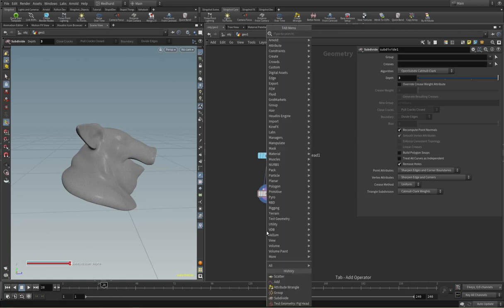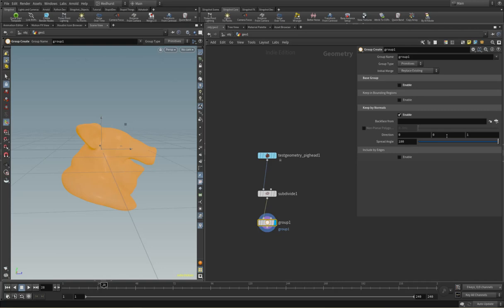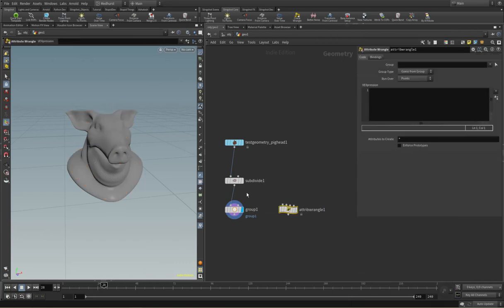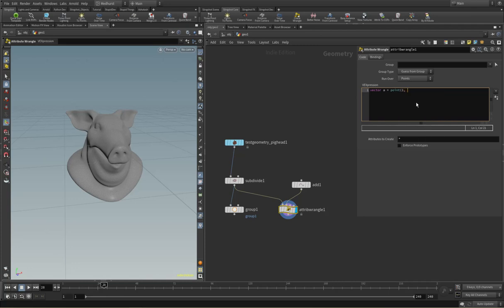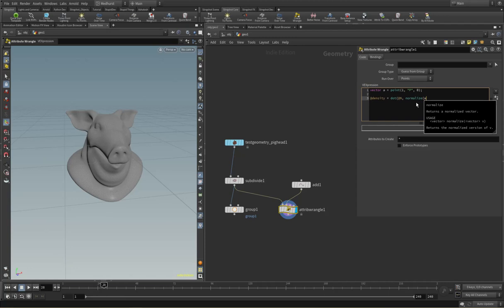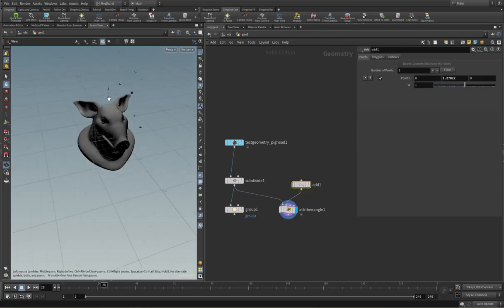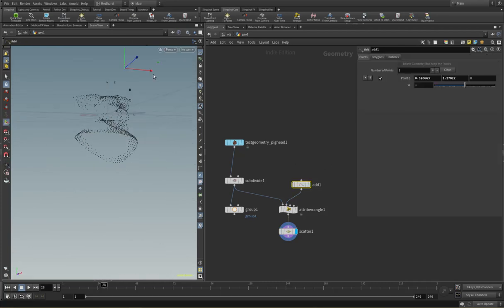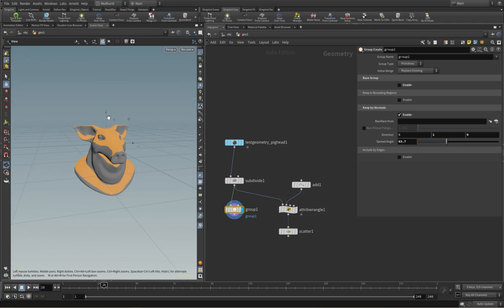Group By Normals (or a given direction) - Houdini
Asked by Mike Mike in Houdini Artists